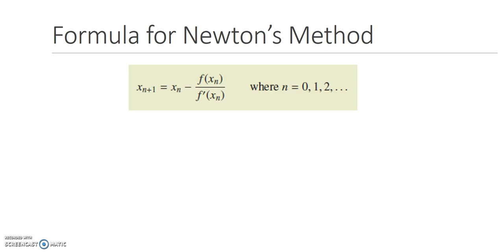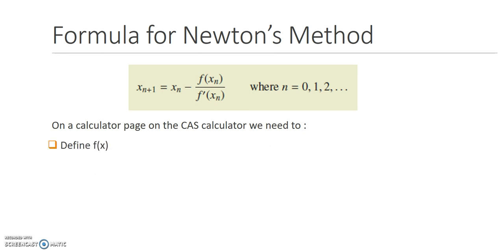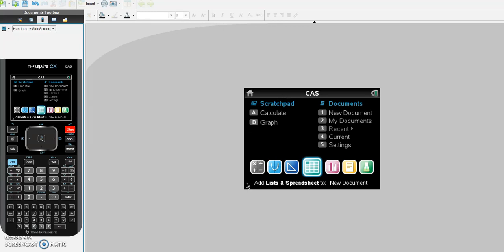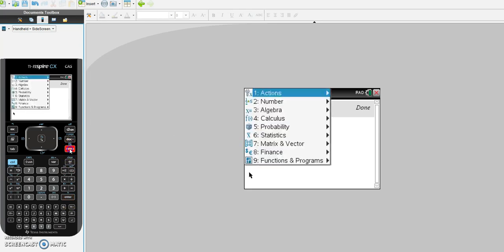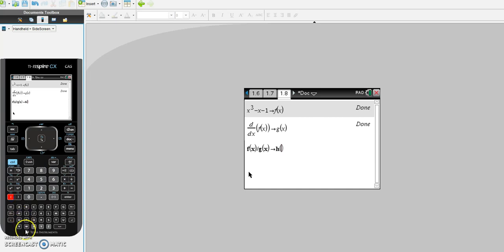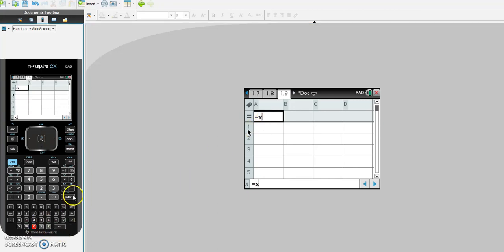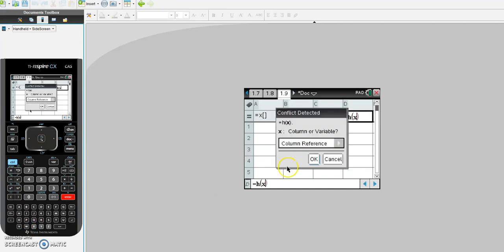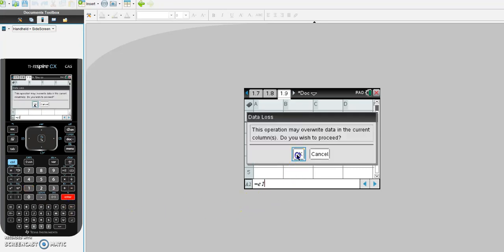Newton's Method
This video outlines how to use Newton's Method for finding the roots of a polynomial. The TI Inspire CAS calculator is used as an aid in the process.